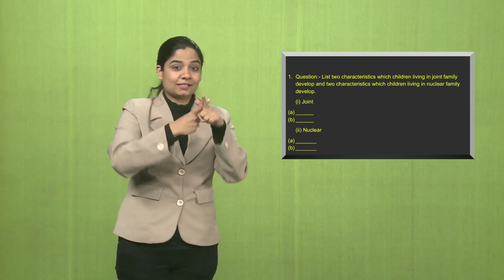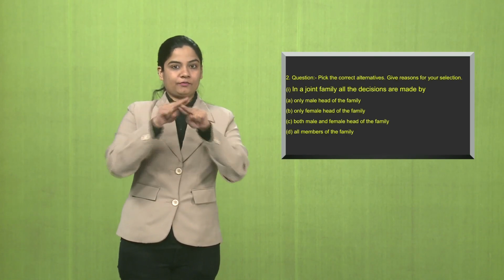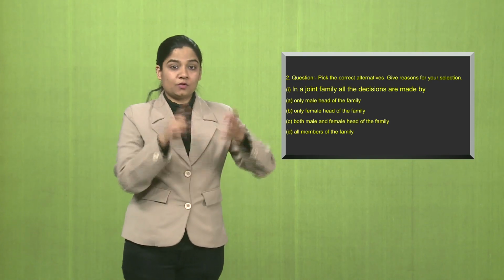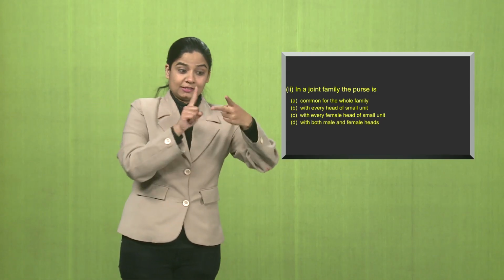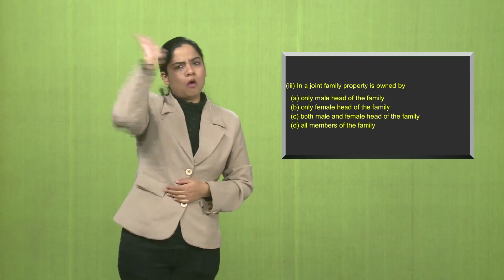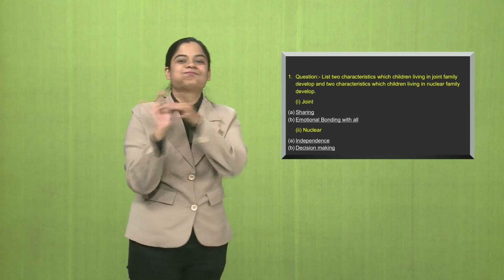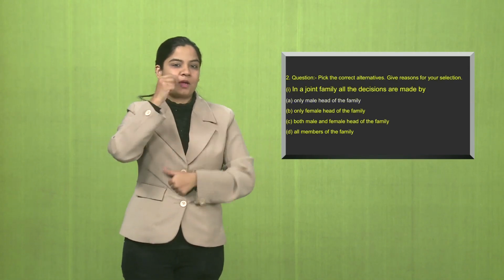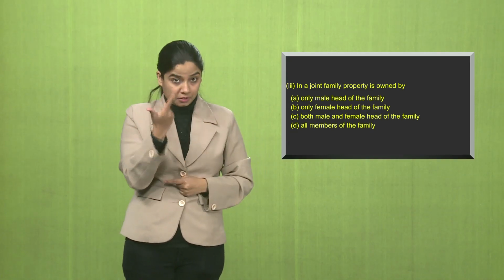L-3 : Question/Answers Part 02